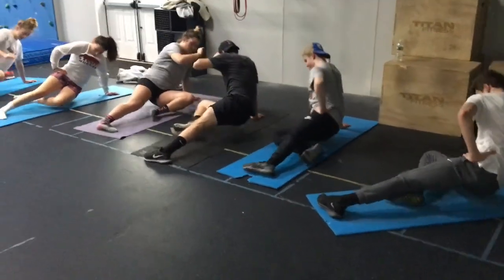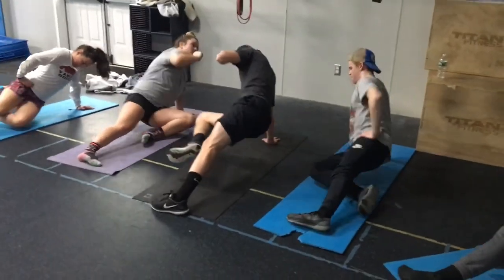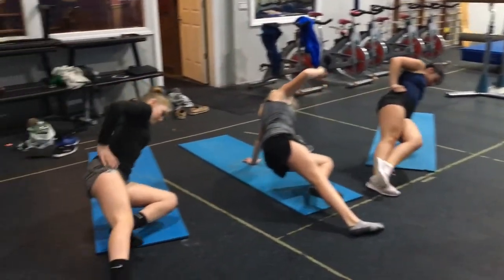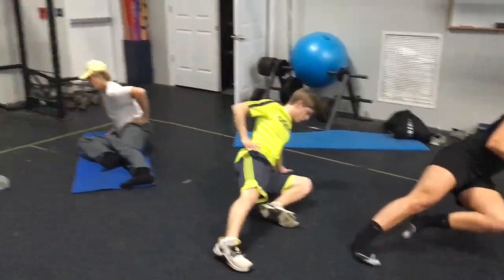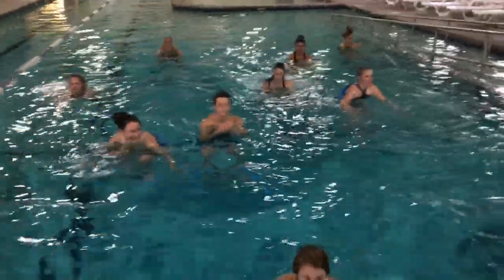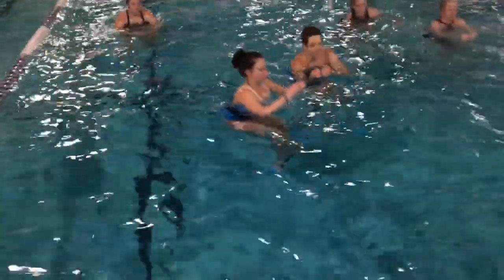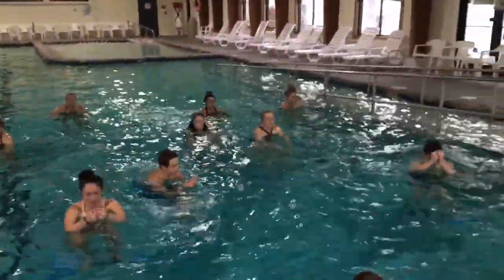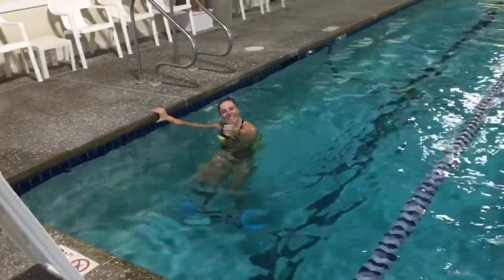PRE SEASON SKI RACING BURDENKO WVA